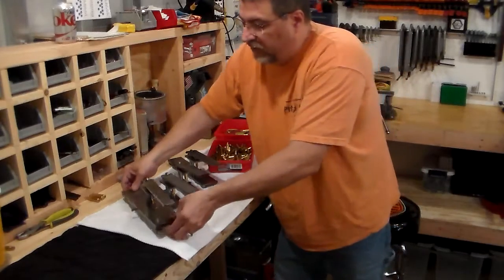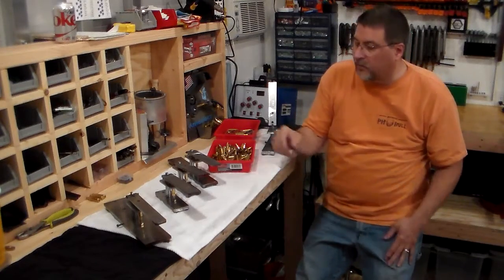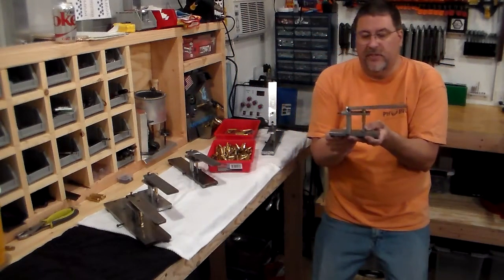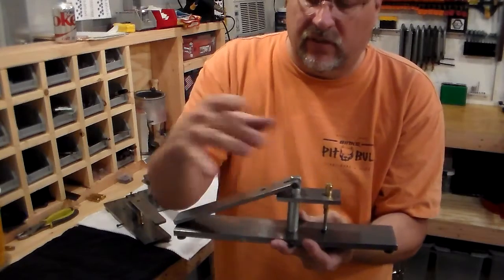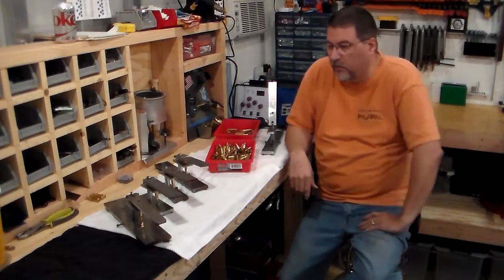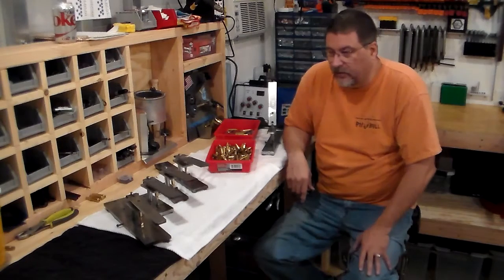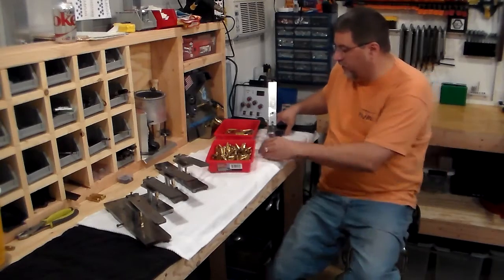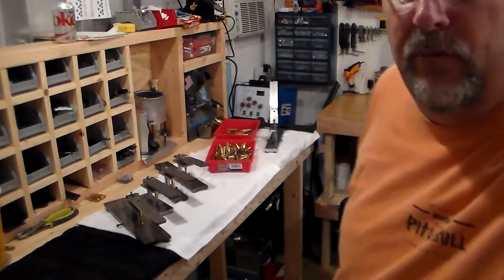New Equipment Removing 5.56 nato primers Part 1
Full size version, smaller unit for removing nato primers